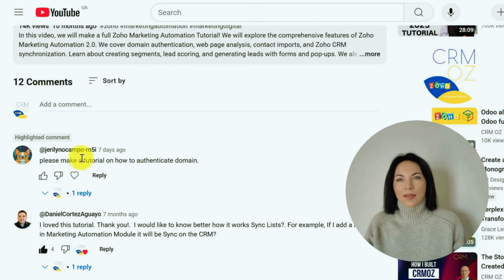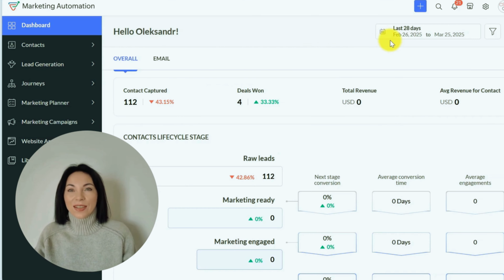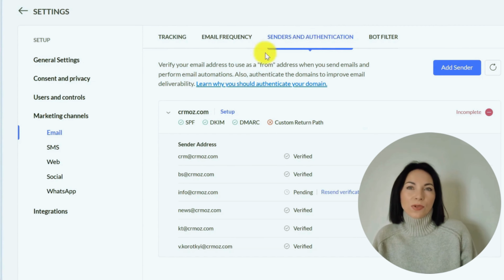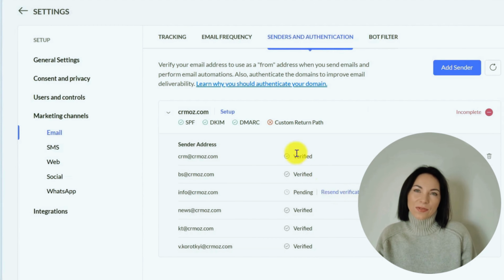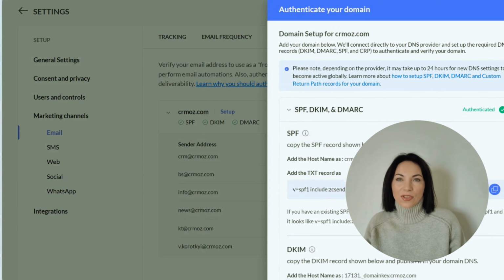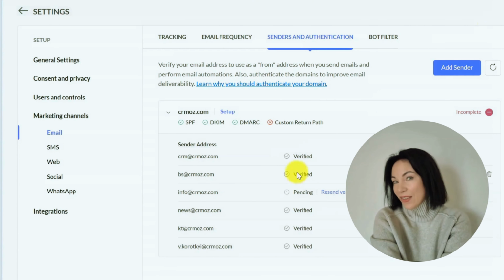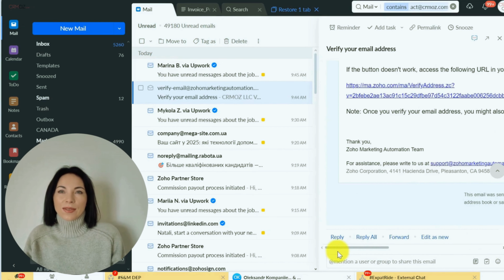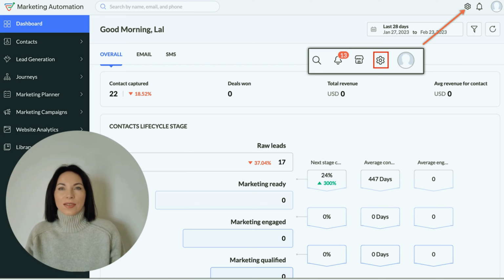Quick tutorial on how to authenticate domains in Zoho Marketing Automation⏰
In today's video, we will guide you through the process of authenticating your domain to ensure secure and efficient email delivery. Learn how to set up SPF and DKIM records, manage multiple sender addresses, and maintain your sender reputation. This essential step helps prevent spam and spoofing, ensuring your emails reach inboxes safely. Let's get started!

This video was created at your request! Hope you enjoy it!

⏰ Timecodes ⏰:
0:00 Intro
0:45 How to setup it?
4:25 Outro

QUESTIONS? - If you have any questions, please leave them in the comments!